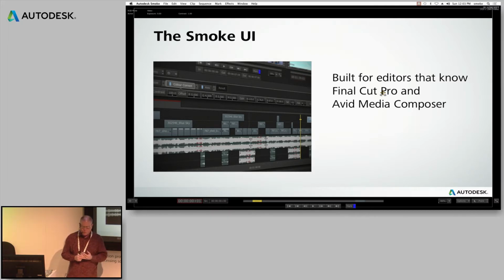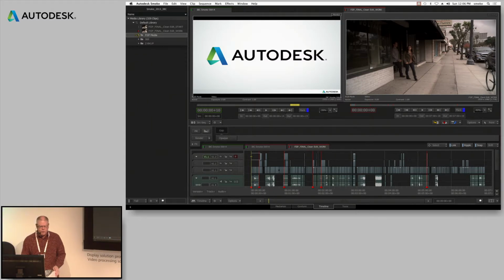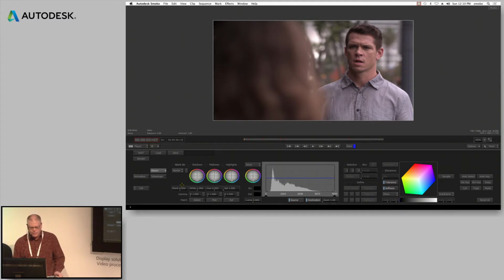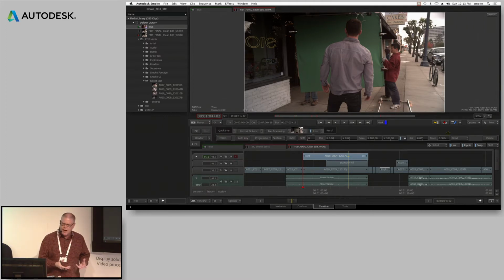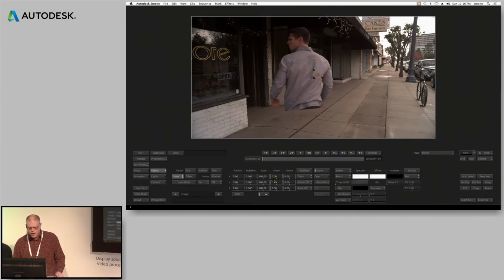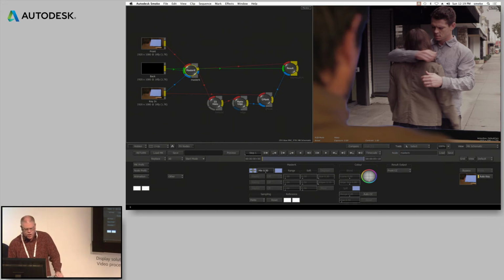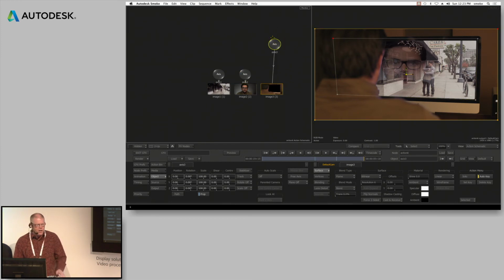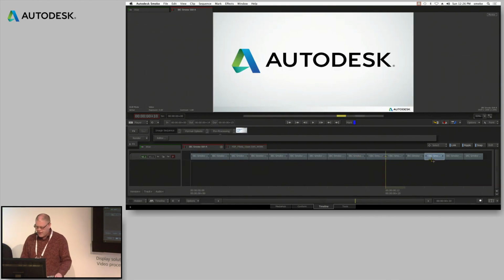Autodesk Smoke with Ken LaRue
​Autodesk Smoke was designed for editors that need to do more than just edit.  By combining essential effects tools and standard editorial conventions, Smoke helps editors take their projects to the next level with access to powerful effects right inside the timeline.